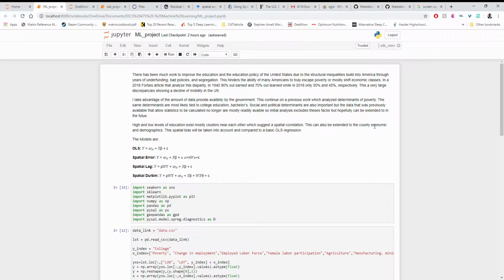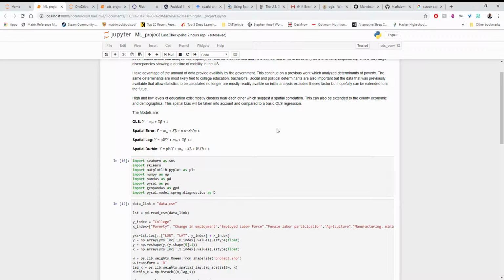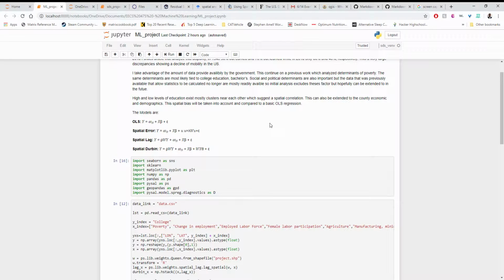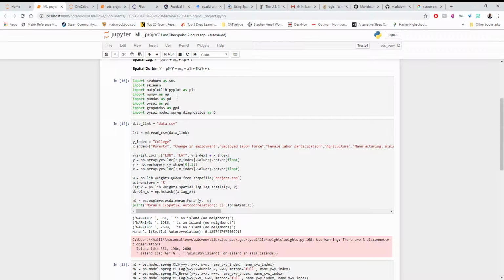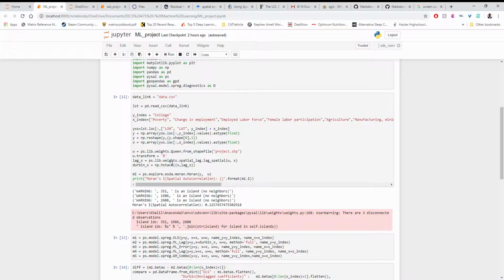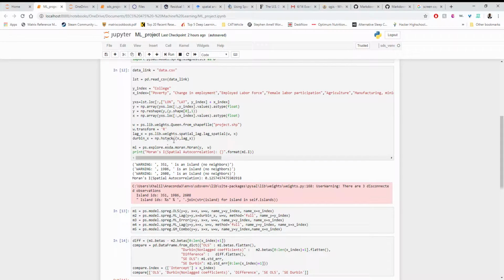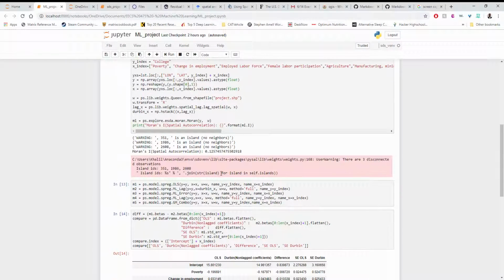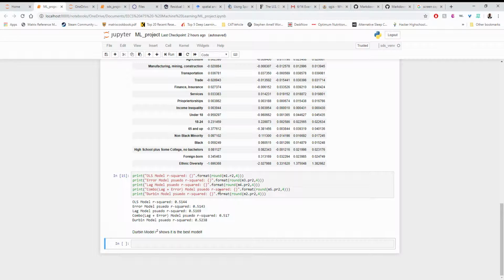NU EECS 475 ML Project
NU EECS 475 ML project - Spatial data regression of college data using census economic and demographic data